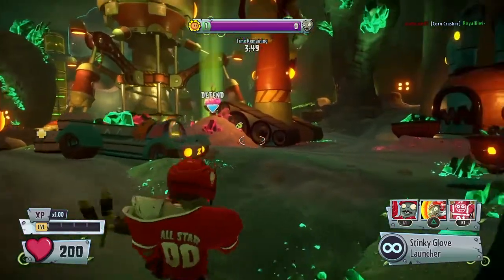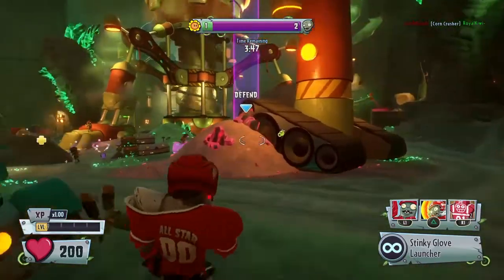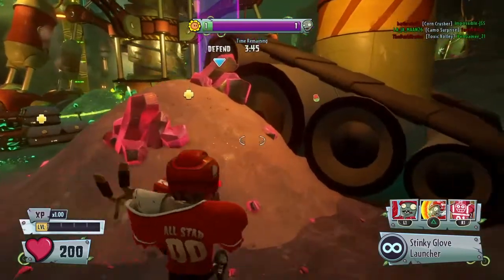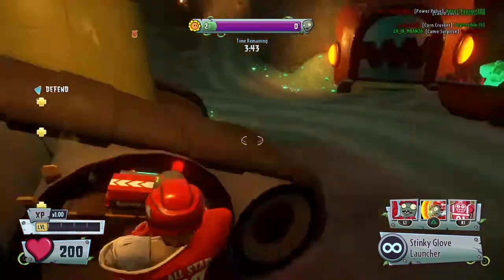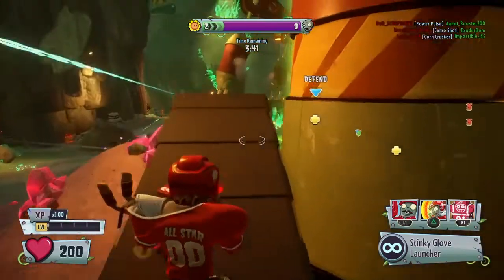How to long bomb jump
This an interesting mechanic kind of like bean jumping
Quick tip#Its actually better to jump then almost immediately use long bomb
Also you don’t need ledge
Also let go of the joystick